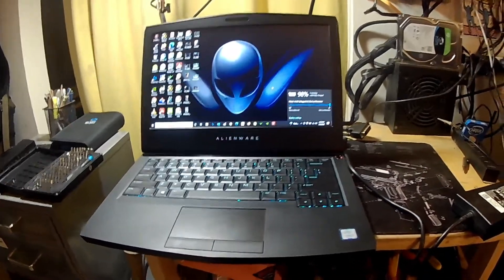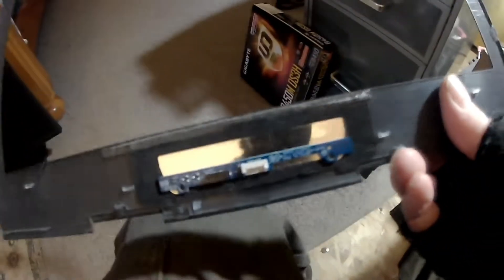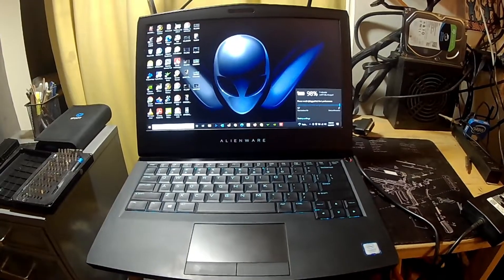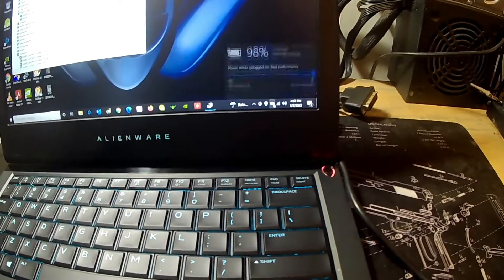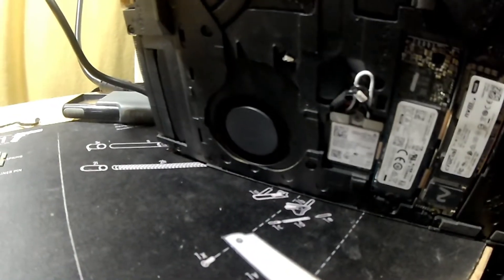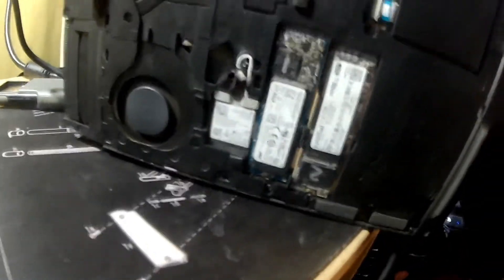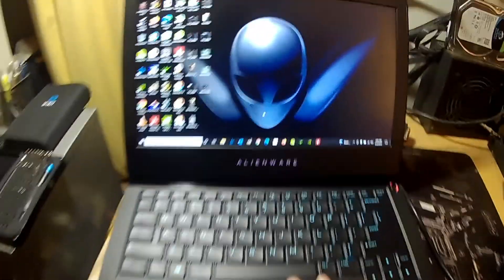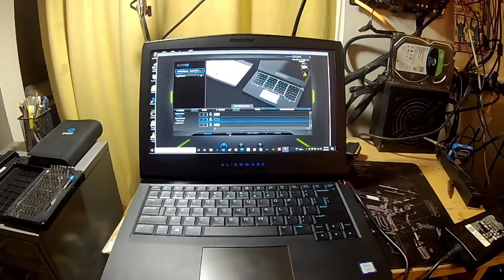Alienware 13-R3 rebuild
Keyboard, battery, and display bezel change